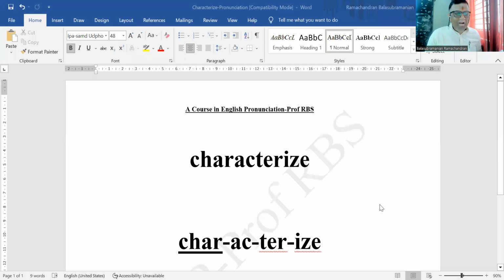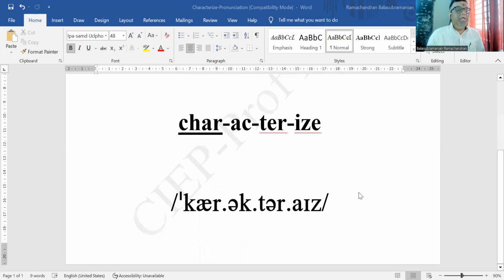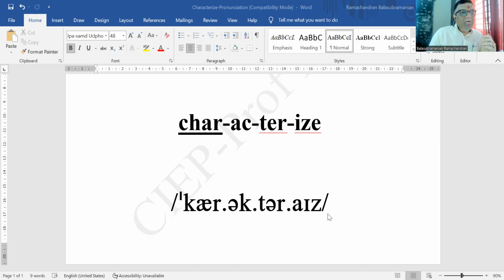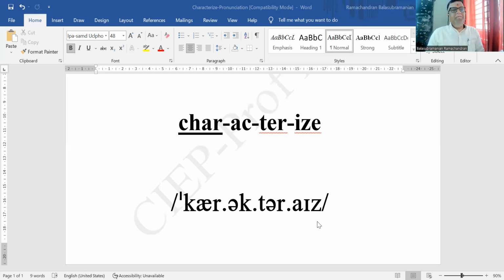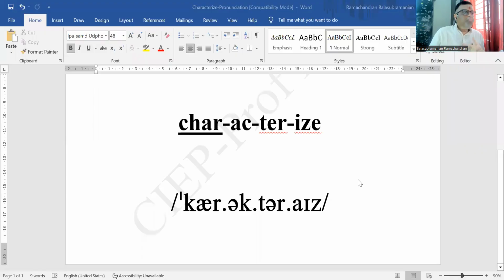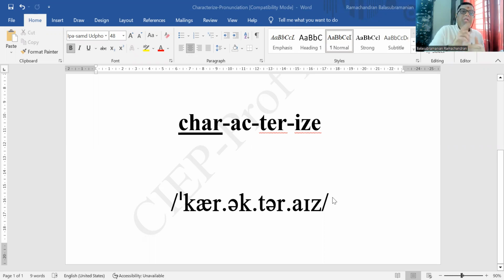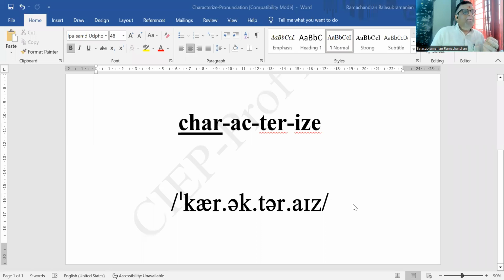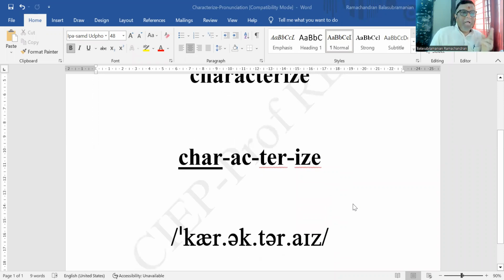Characterize-Pronunciation-Prof RBS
Dear Students, Dear Viewers. We are discussing the pronunciation of the word 'characterize' in this video. This word divides itself into four syllables. We will see if there is only a primary stressed syllable or if there are primary - and secondary stressed syllables in this word.

Regards
Prof.R.Balasubramanian